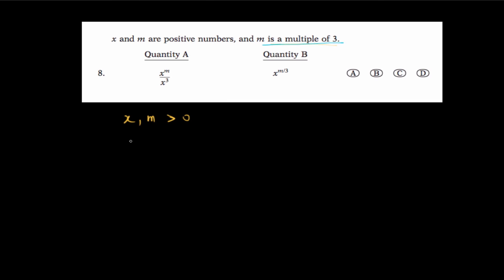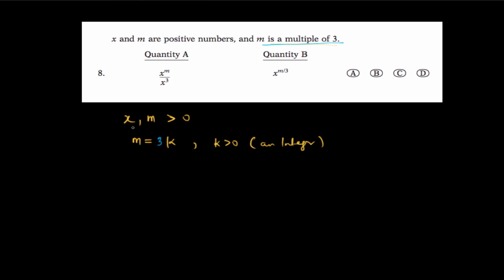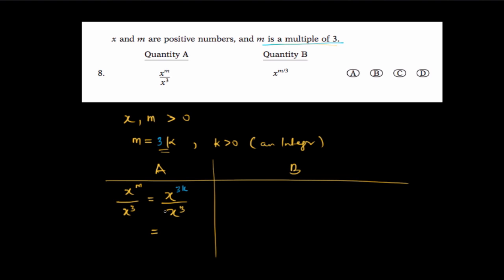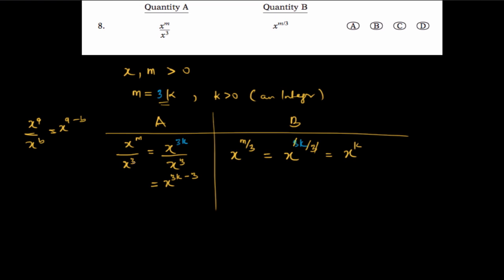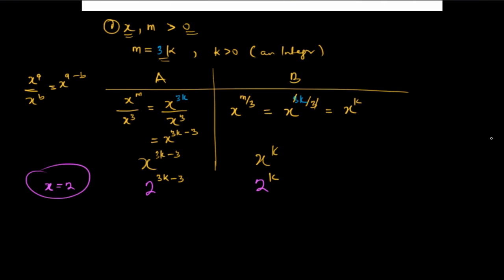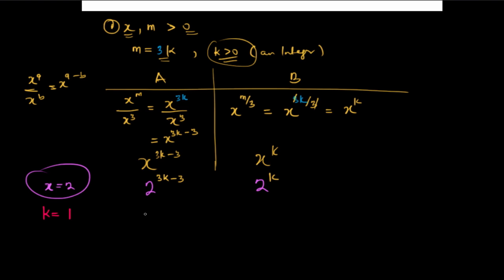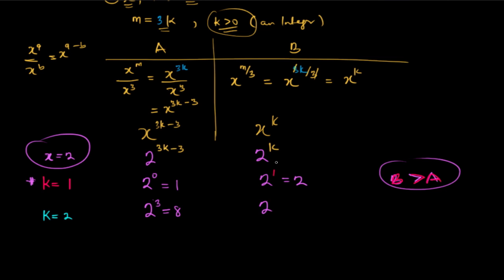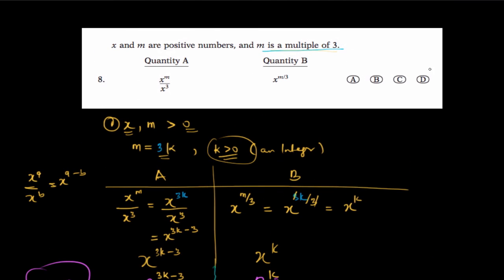New GRE: Math [8]